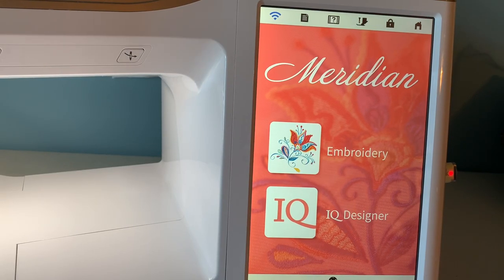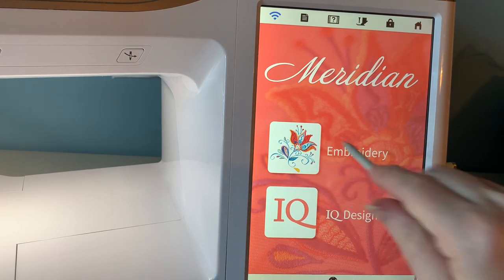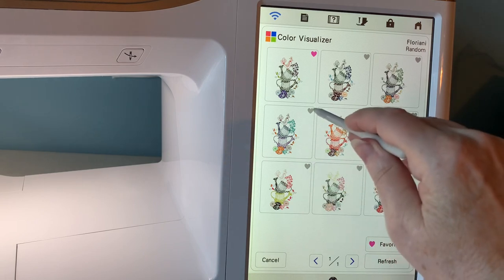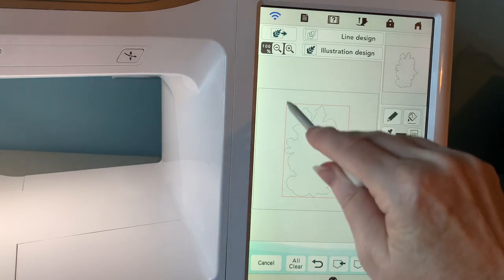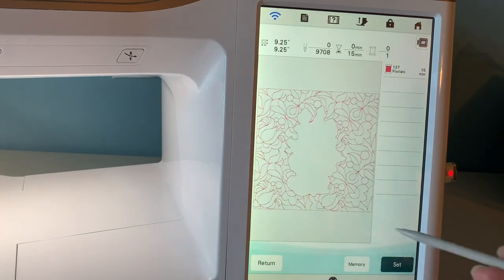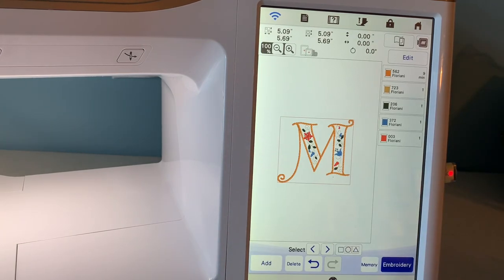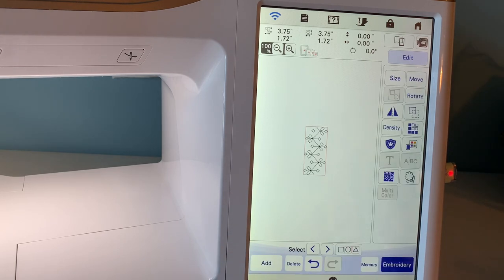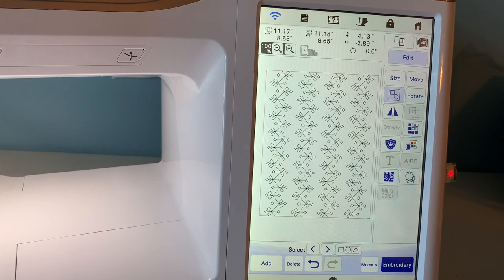Imagine Owning A Baby Lock Altair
My quilting buddy, Susan generously allowed me to film this video using her Baby lock Meridian which is an Embroidery only machine.